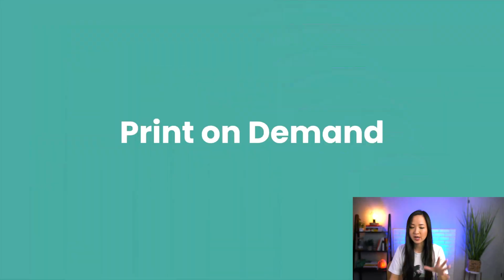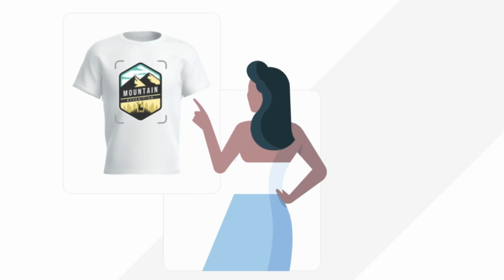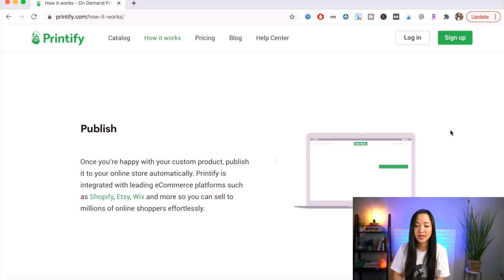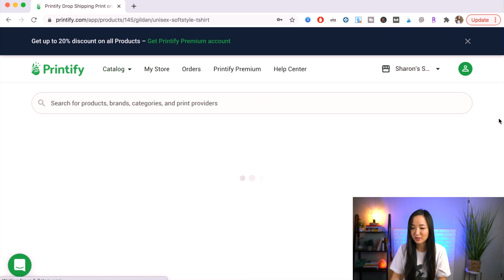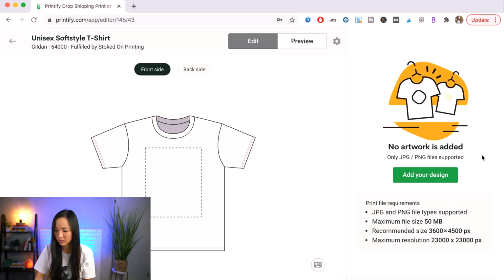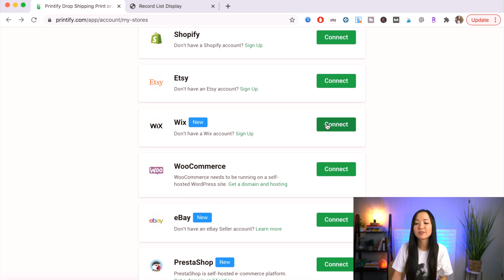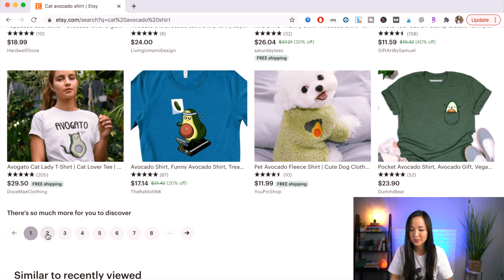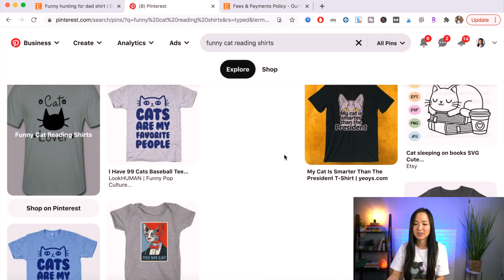How to Make Money Selling Shirts with $0 to Start 💰 Print On Demand Overview (Printify Tutorial)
Use code SHARON20 for 20% off Merch Informer This is the top tool for researching winning t-shirt niche ideas and building your business. (The code should be used at the moment of sign up to the free trial, so when the trial period is over you will get the discounted rate)

In this episode I go over how to make money selling shirts with $0 to low capital to start. This is an overview of print on demand and how it all works! This is a great way to get started especially if you don't have that much money to put into an e-commerce business, but you want to build your own shop and start selling your own merch.

0:00 Intro
0:50 Print on Demand Overview
1:48 Pros and Cons of Print on Demand
3:39 Printify Overview
4:45 Printify Pricing
5:19 How to List an Item through Printify
6:07 How to Design a Shirt
7:30 How to Do Trademark Research
8:35 Connecting a Store
9:47 How to Get Shirt Ideas through Etsy
11:18 Pinterest Keyword & Niche Research
12:20 Printify Shirt Sample Qualitiy
12:52 Conclusion
🎉My Goodies!

- Join the REMOTE RENTAL RICHES Course for the step-by-step guide on out-of-state real estate investing
- Join The BLOG LAUNCH PROFIT Course for an Extra $1,000/month blogging

MUSIC

Song: AERØHEAD - Lights Of Elysium

🔨RESOURCES

For Investing:
- Public - Invest in Stocks (Get a FREE stock up to $50 through my link!)
- Coinbase - Invest in Crypto (Get $10 worth of free Bitcoin through my link)

While all attempts are made to present correct information, it may not be appropriate for your specific circumstances and information may become outdated. Sharon Tseung is not a financial advisor and does not provide tax, legal or accounting advice.  Please consult with a certified professional before making any financial decisions.